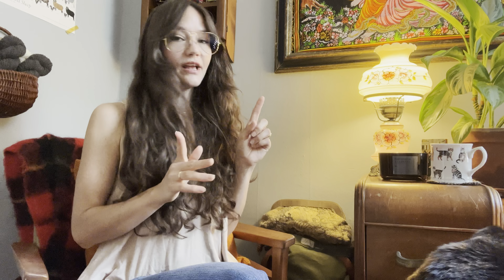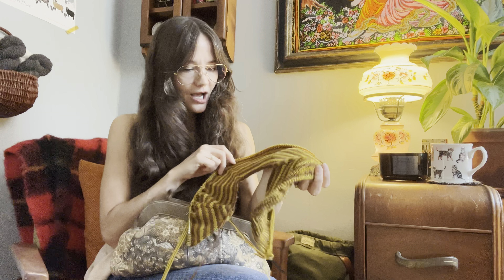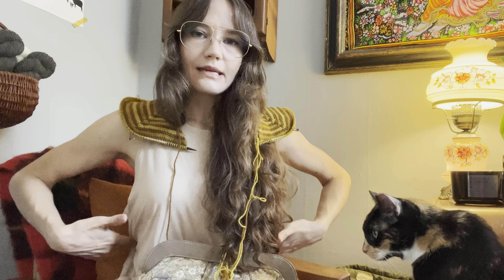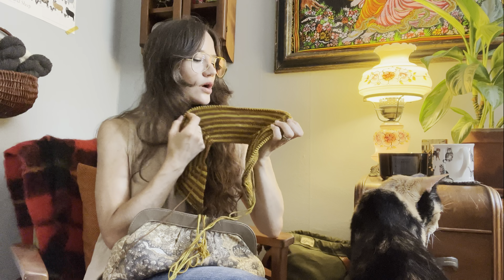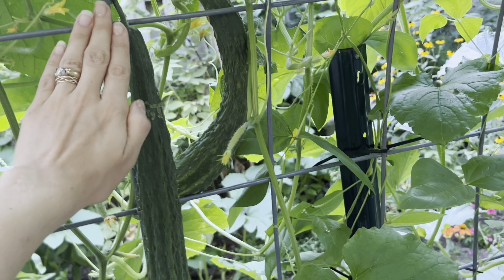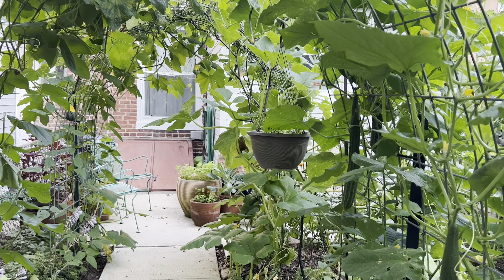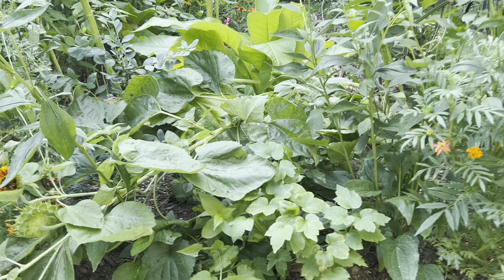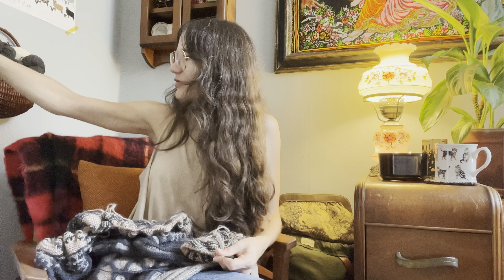Knitting a new cardigan of my own design!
Welcome to the THREAD TO MEND spinning and knitting podcast! In today’s episode, I present to the progress I made on a new cardigan design I’m knitting with @BrooklynTweed ‘s Arbor yarn in the colors Burnished, Klimt, and Tincture as was as a garden tour, cats, and general chit chat.

Let me know in a comment below what you would like to see next on my channel that generally features knitting, crochet, sewing, spinning, handspun yarn, yarn hauls, shopping hauls, beauty reviews, candle reviews, organic gardening, composting, cat rescue, sustainable agriculture, social justice, plants, cottage core esque lifestyle, back to land love, and living my best life in Baltimore, Maryland.